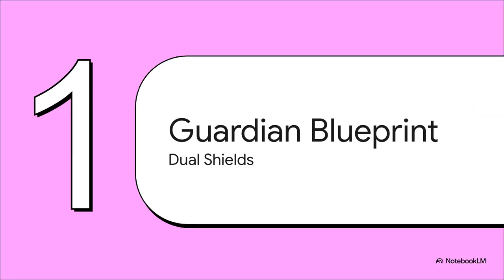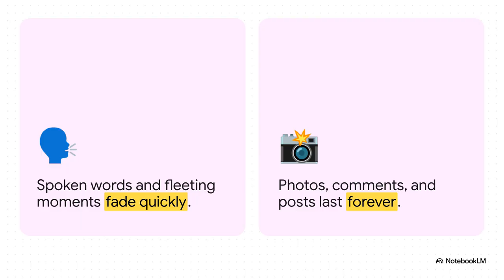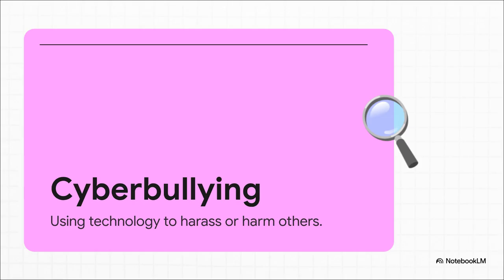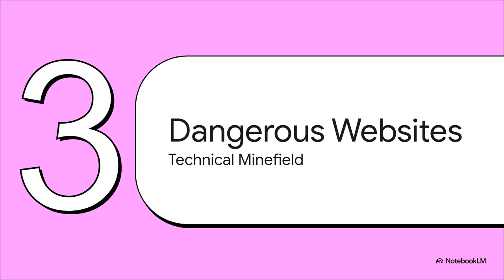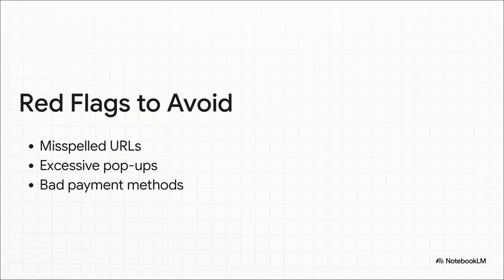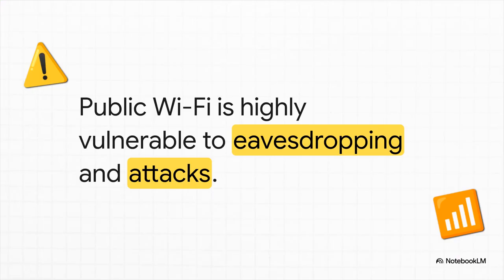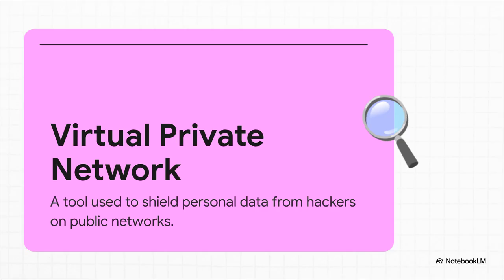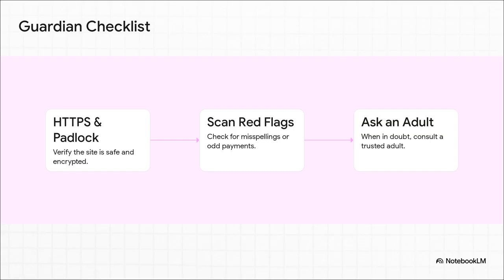Public Security | Protect Yourself Online and Offline | Digital Safety & Security Architect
Welcome to Public Security | Grade 9–12 Students, an engaging educational lesson designed to help students understand digital security, public safety, cybersecurity awareness, and responsible decision-making in today's connected world.

In this video, learners will explore the importance of staying safe in public environments, both online and offline. Students will discover how to protect personal information, recognize security risks, use public networks responsibly, and make informed choices that help safeguard their digital identity and privacy.

Through practical examples and interactive learning experiences, this lesson encourages future-ready skills such as critical thinking, digital literacy, problem-solving, cybersecurity awareness, and responsible technology use. Students will gain confidence while learning how to navigate public spaces safely and responsibly.

In this lesson, students will:

Learn the principles of public security and safety
Understand how to protect personal information
Build cybersecurity awareness and digital literacy skills
Develop responsible decision-making habits
Strengthen critical thinking and risk-awareness abilities

Perfect for classrooms, homeschooling, digital citizenship programs, cybersecurity education, and Grade 9–12 students interested in online safety and future-ready technology skills.